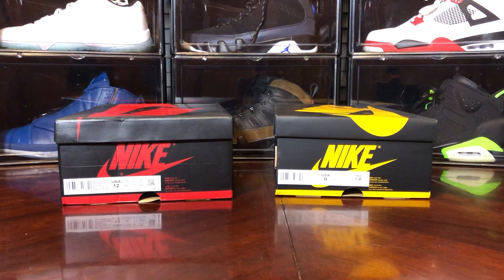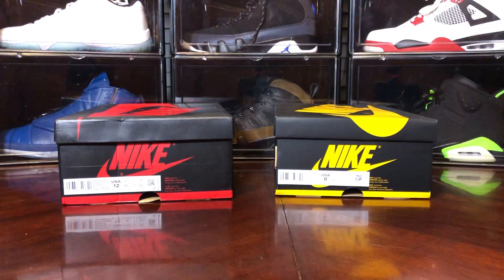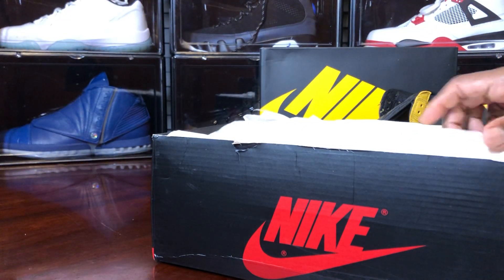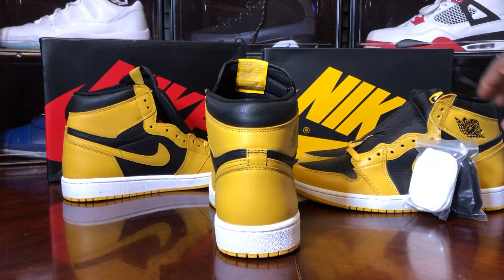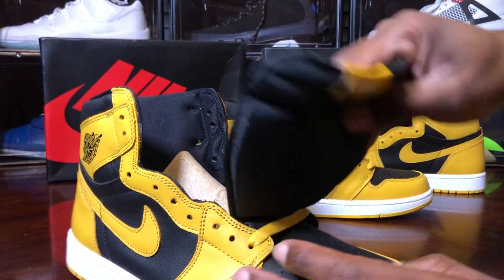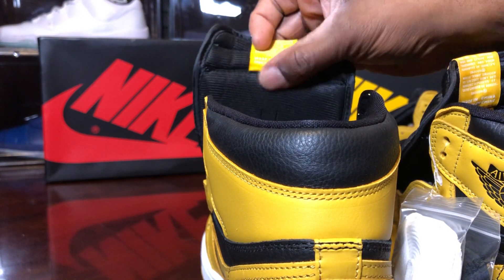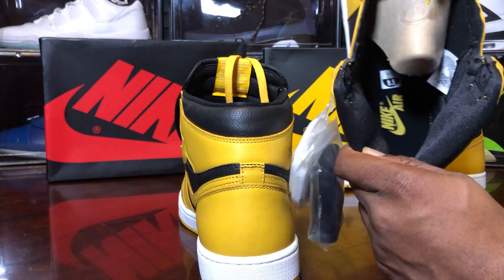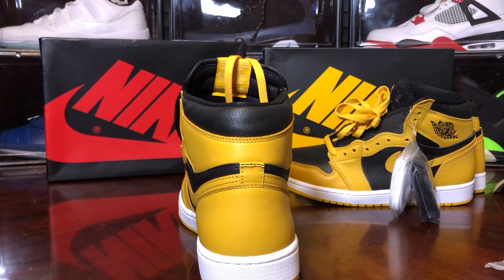Air Jordan 1 pollen Real vs Fake review. This is scary with an early version🤯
This is a brief real fake review on the Air Jordan 1 Pollen. Retail was purchased from @FootLockerofficial . The other is from a 3rd party factory. Please know what’s out here so you don’t get scammed.